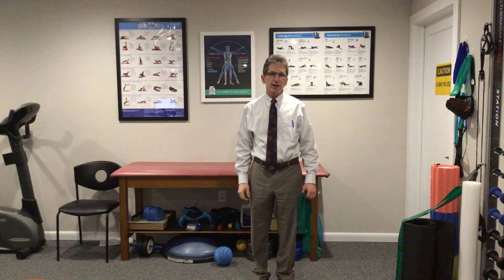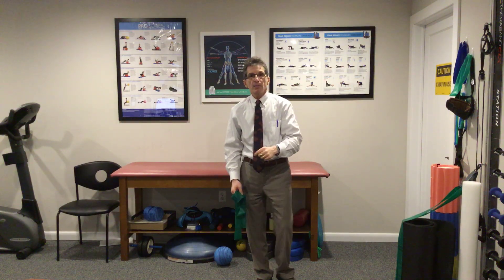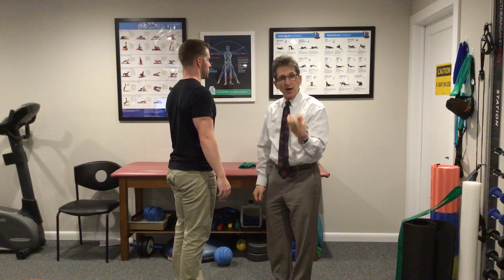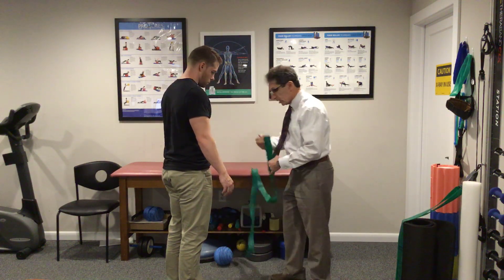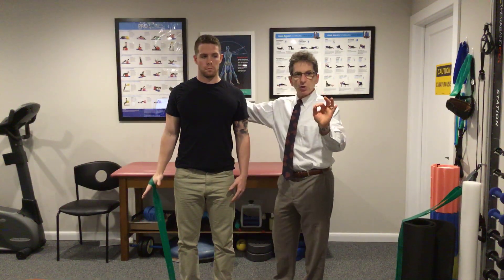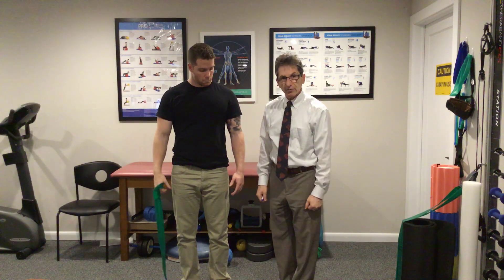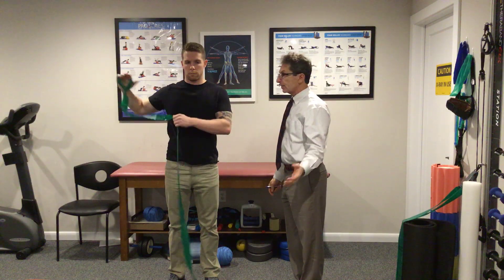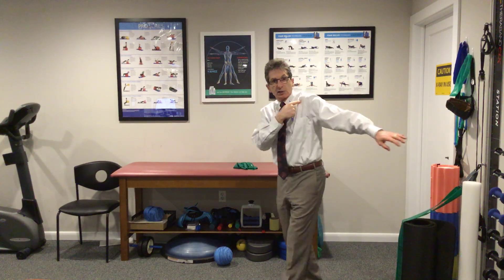Shoulder Impingement: Could it Be Your Supraspinatus?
This month it is all about the rotator cuff. In the first video we address the supraspinatus, one of your four rotator cuff muscles, which is commonly involved in Swimmer's Shoulder, Thrower's Shoulder and Impingement Syndromes. Learn how to rehab anterior shoulder impingement with these exercises for the supraspinatus.